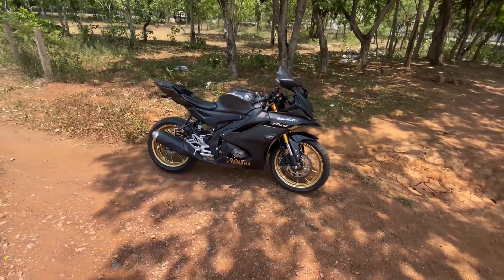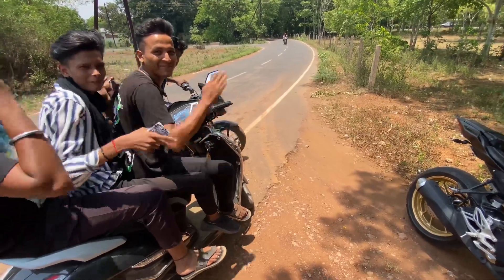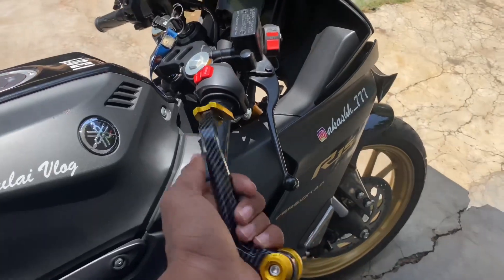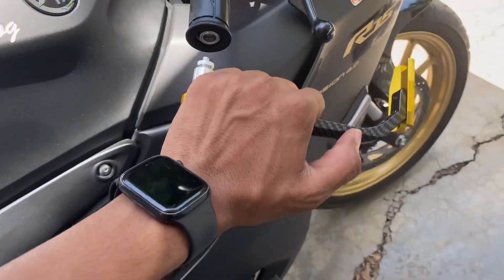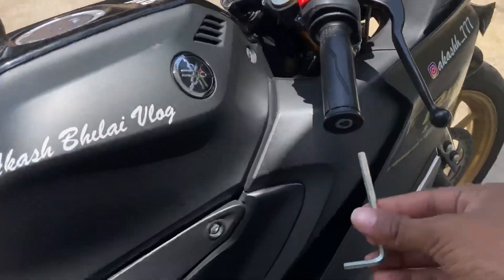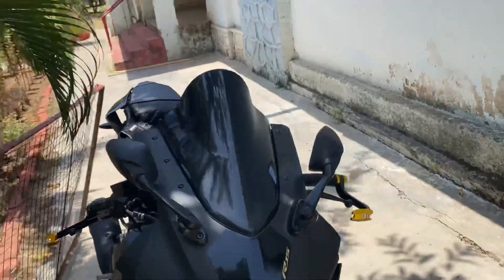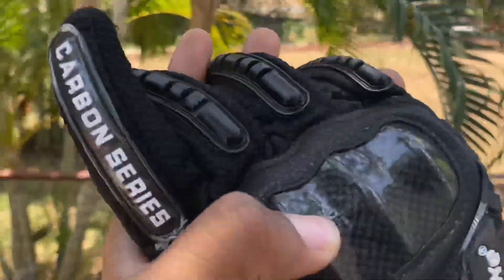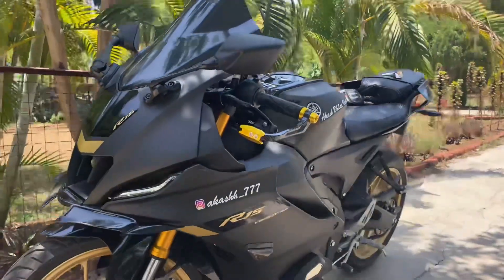Isko kiya ho gya😳 NEW 🥳MODIFICATIONS DONE 😍 lever guard ￼ install r15v4 youtube funny ￼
HELLO EVERYONE, MY NAME IS AKASH. IN THIS VIDEO, NEW MODIFICATIONS OF MY LIGER
OF MY NEW BIKE.

TAKING DELIVERY OF MY NEW BIKE

THANKS A LOT TO EVERYONE FOR WATCHING MY video
JAI HIND…..❤️